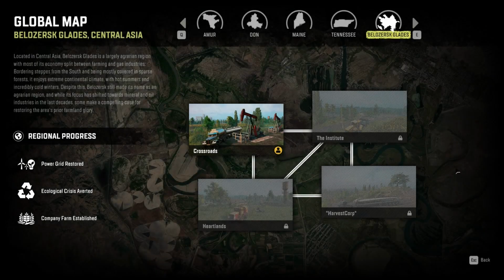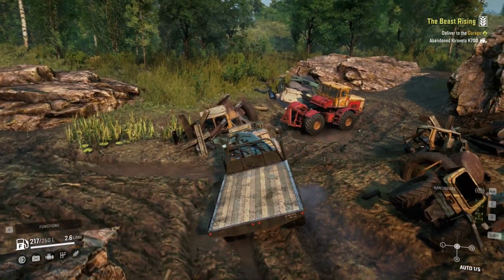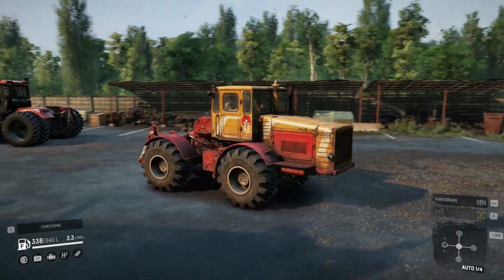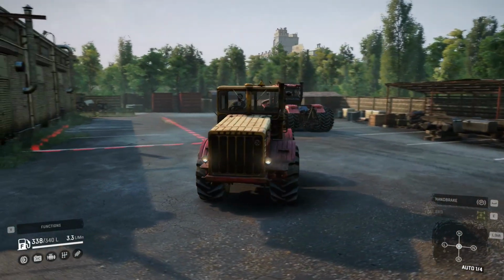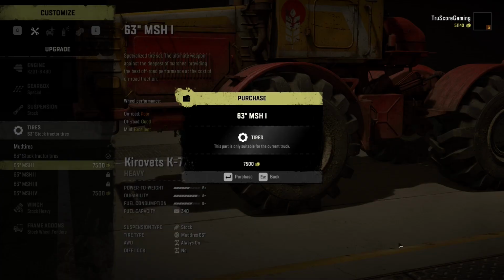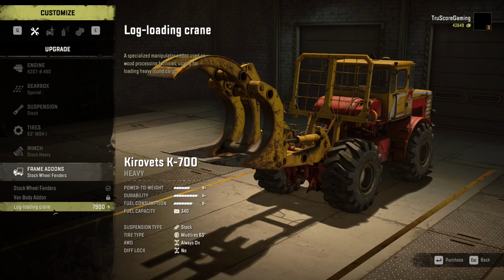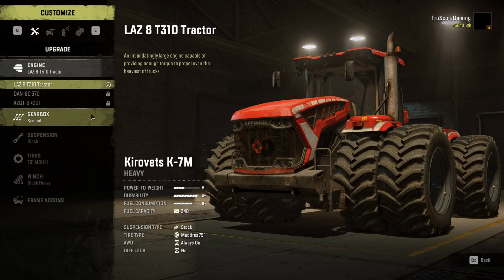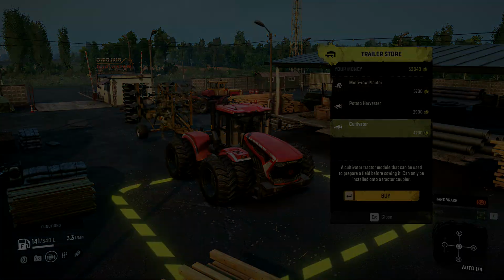How Farming Works | SnowRunner | Phase 8 (Grand Harvest DLC)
Phase 8 is Live on the PTS (Public Test Server).  In this video, we go over the new Tractor additions, farming basics, and more!

0:00 Intro
1:33 Kirovets K-700
3:31 Kirovets K-7M
4:41 Farming Intro
5:10 Cultivating
6:54 Seeding
9:00 Harvesting

SNOWRUNNER is truly the next-gen OFF-ROAD EXPERIENCE!  SnowRunner puts you in the driver's seat of powerful vehicles as you conquer extreme open environments with the most advanced terrain simulation ever.  Drive 40 vehicles from brands such as Ford, Chevrolet, and Freightliner as you leave your mark on an untamed open world.